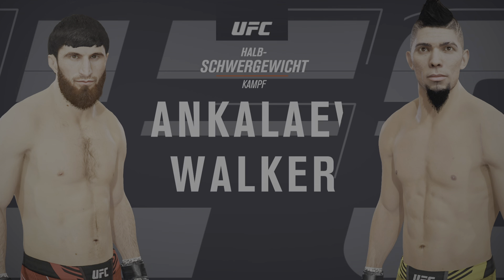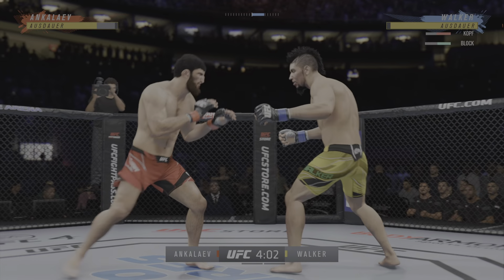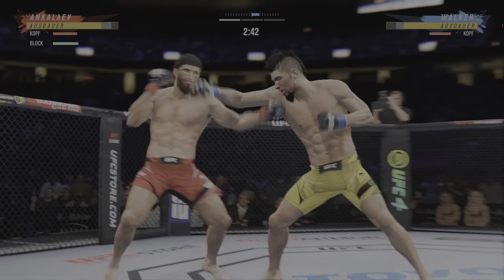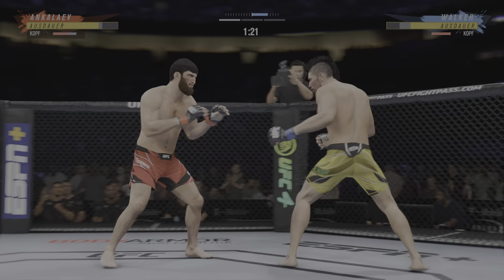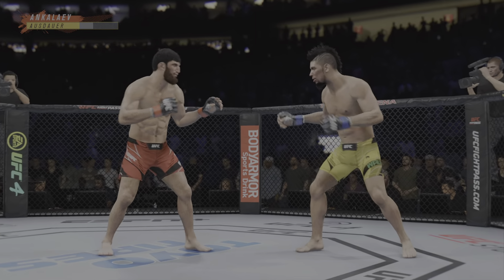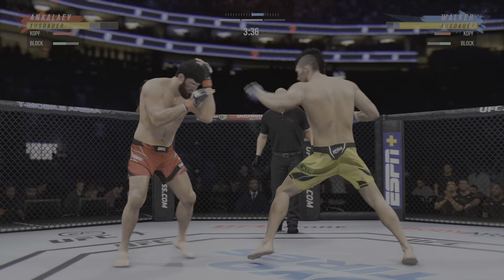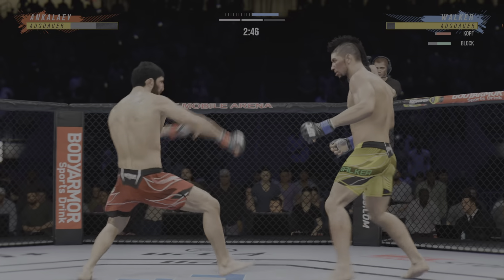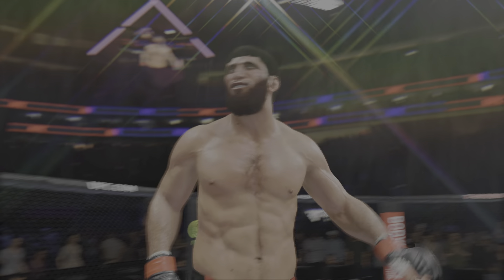Magomed Ankalaev Vs Johnny Walker - UFC 294 Abu Dhabi | EA SPORTS UFC 4 - PS5